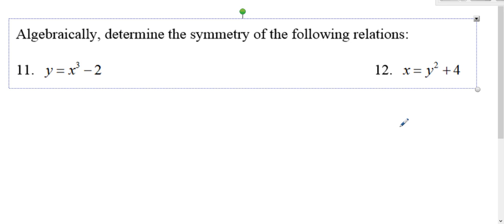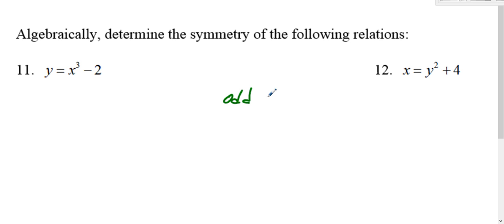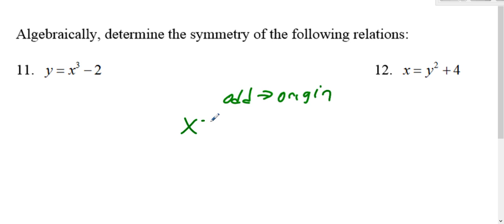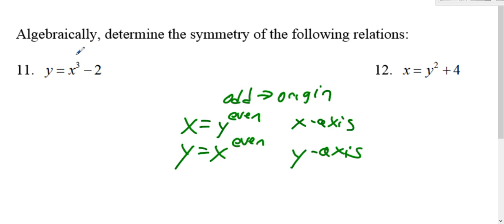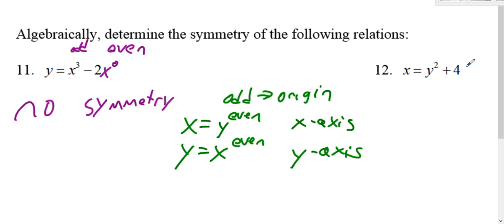Final Review Part 2 11 12